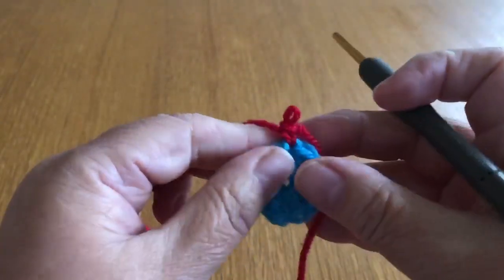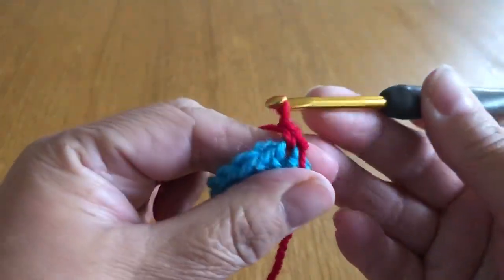How to crochet a Standing DC (double crochet)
This tutorial uses UK terminology. My name is Ali find out more about me on my website.